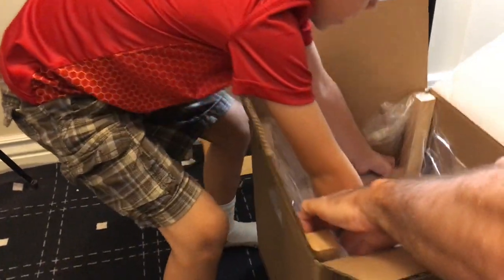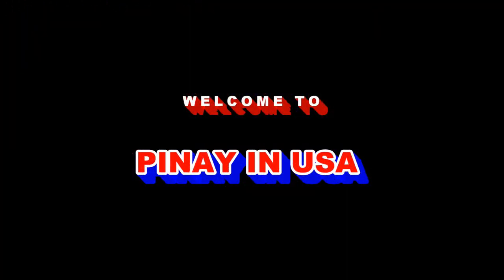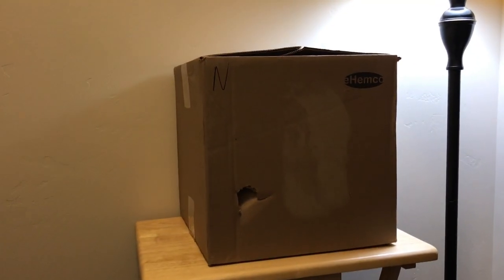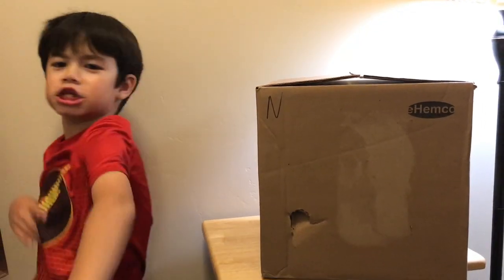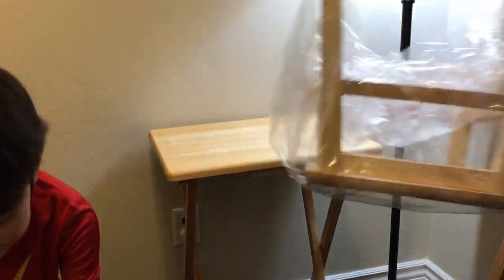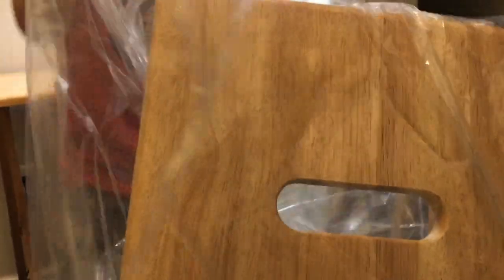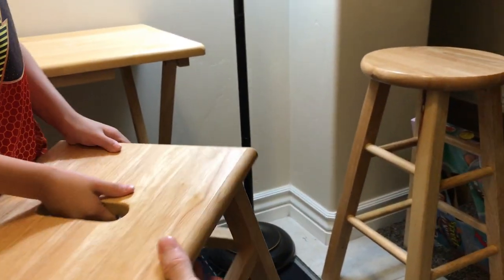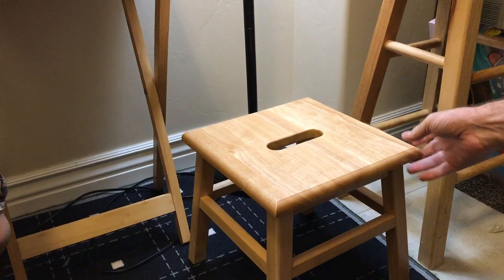UNBOXING STOOL EHemco HARDWOOD FOOTSTOOL. PINAY IN AMERICA